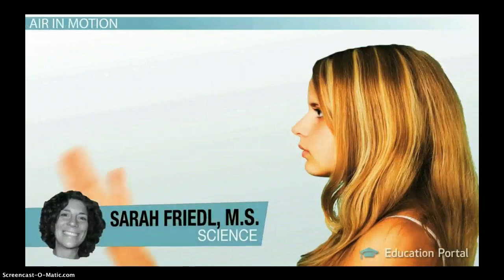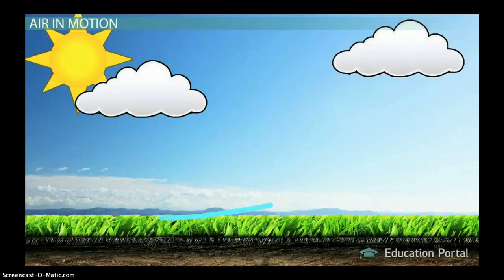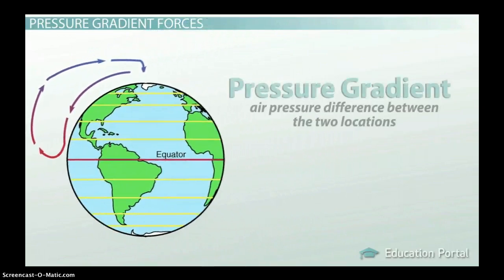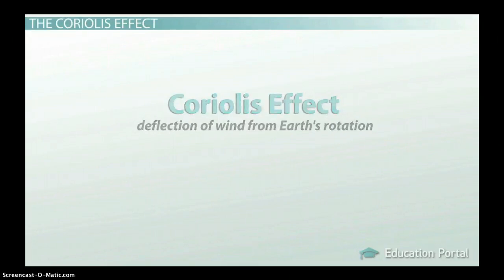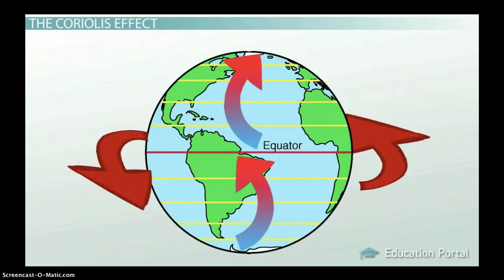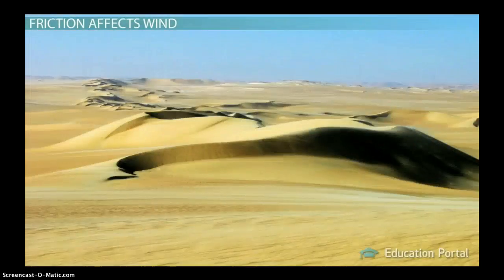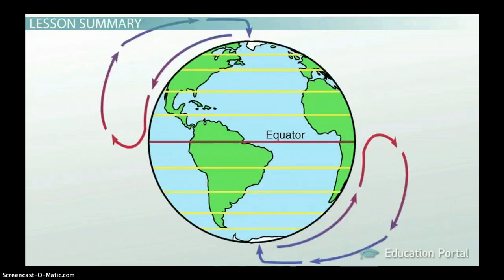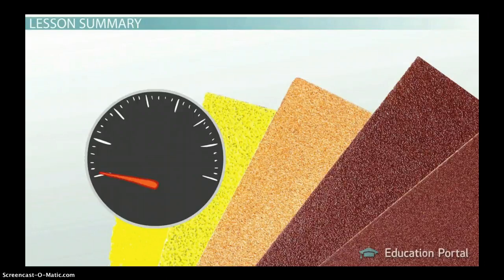Factors That Affect Wind